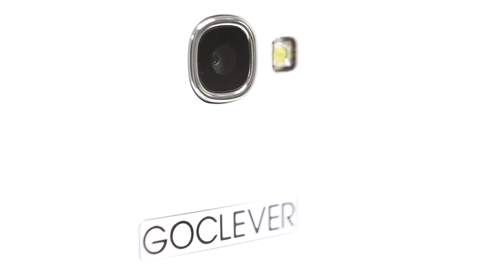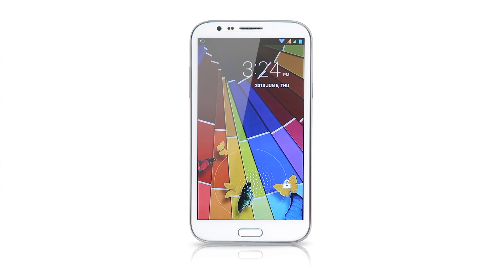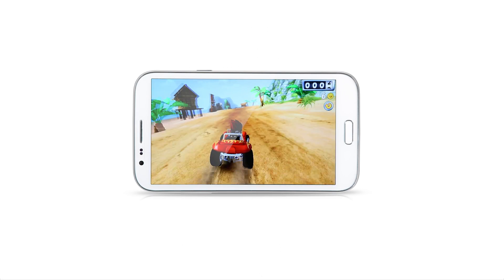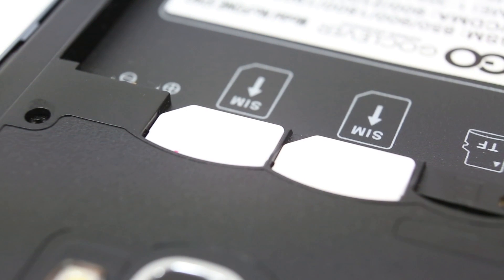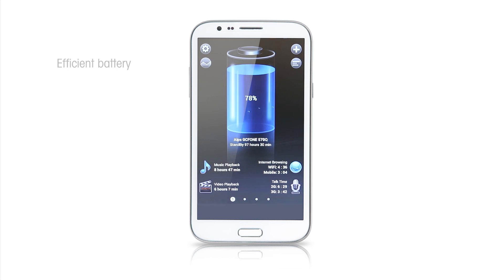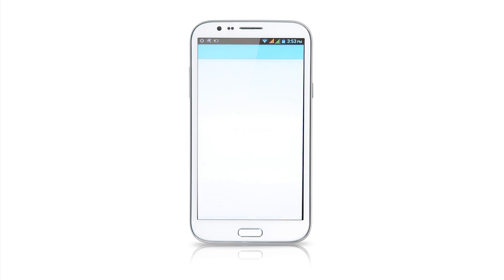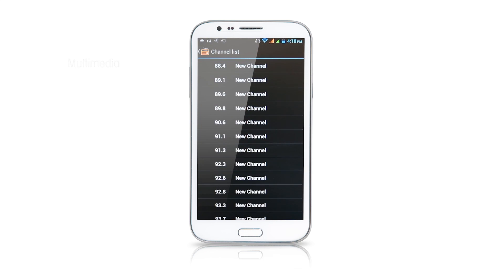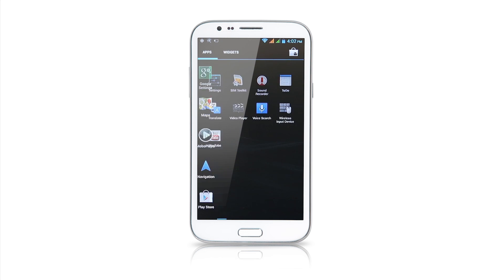GOCLEVER FONE 570Q software tutorial